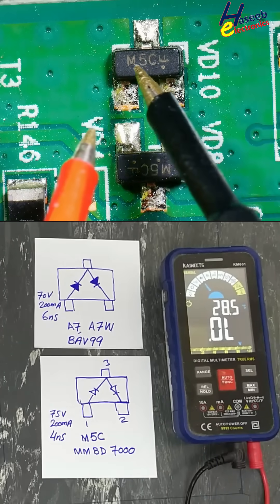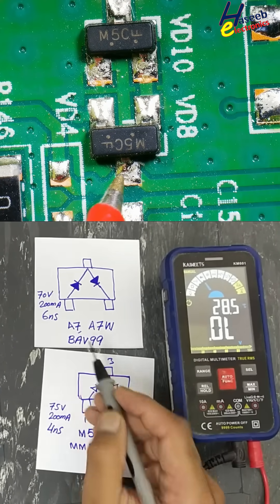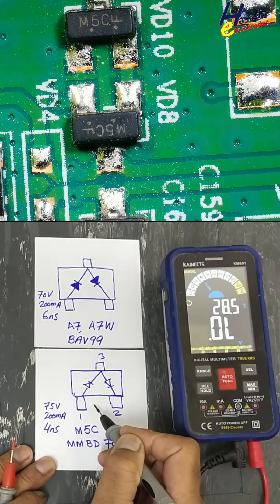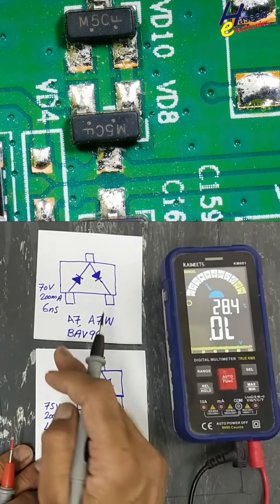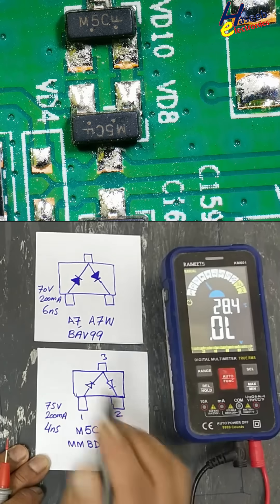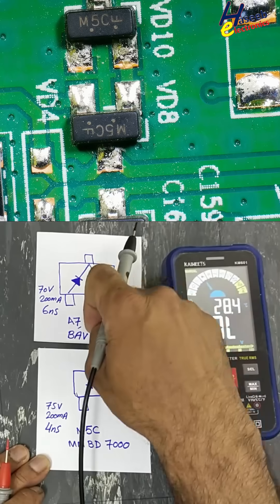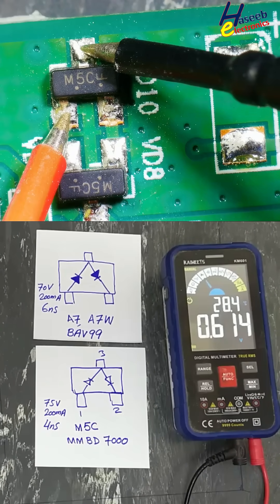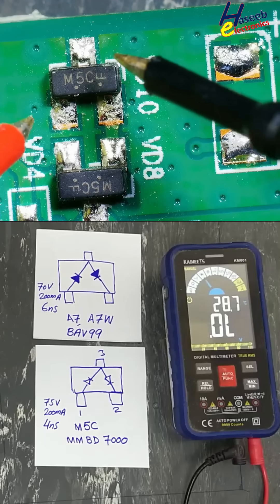How to Test M5C SMD Dual Diode (MMBD7000) || A7 A7W BAV99 Equivalent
How to Test M5C SMD Dual Diode (MMBD7000) || A7 A7W BAV99 Equivalent Learn how to test the M5C SMD diode (MMBD7000) using a digital multimeter. This diode is a fast switching dual diode and a direct equivalent to A7, A7W, and BAV99 commonly used in routers, power supplies, and consumer electronics.
In this short video, we explain:

How to test the M5C (MMBD7000) in circuit and out of circuit

Its equivalent parts (A7, A7W, BAV99)

Key specifications: 70–75V VRRM, 200mA IF, fast switching (4–6ns)
Perfect for electronics repair and SMD component identification!

📌 More tutorials on SMD codes, diode testing, and electronics repair here